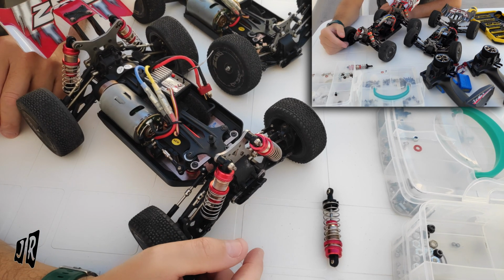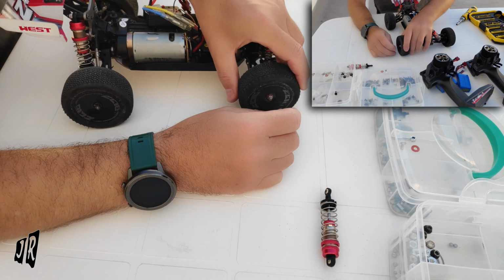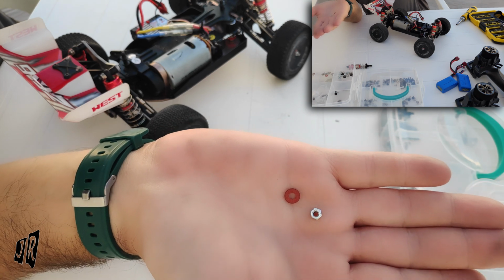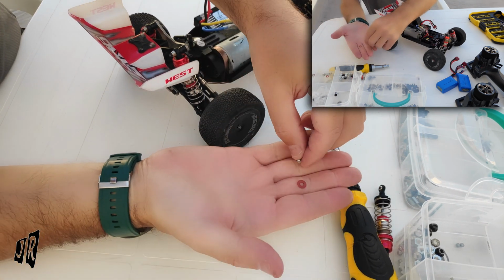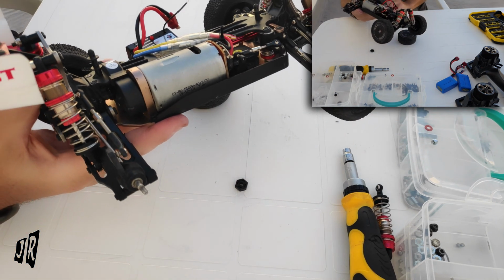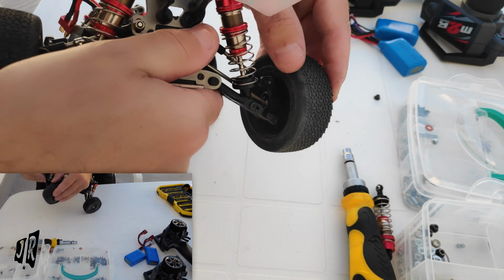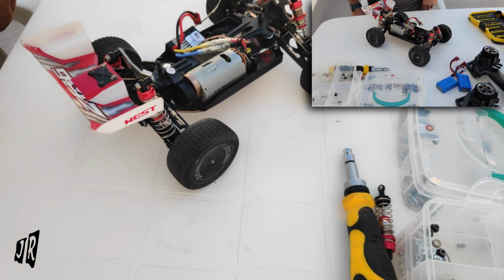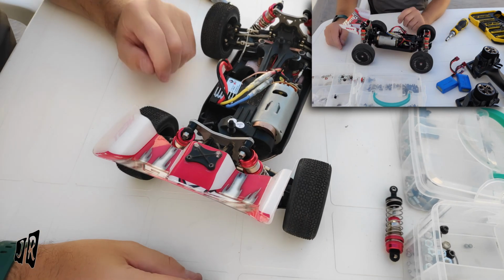WLToys 144001 - RC CAR BASICS - Wheels and Nuts - 14401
Thought I would do a small series on RC Car Basics for those who are a little unsure on how to do things, or are nervous about taking them apart. These are intended for newbies in the hobby or kids trying to learn how to do it themselves. In this episode, Wheels and the nuts that hold them on. Most of the time at least! 😂😂 For those wishing you can be even safer by using a little loctite on the thread before putting on the nut to ensure it does not fall off. Thanks to @Jim 1969 for the reminder! 👏 *Our new Website*
Please help this channel by clicking the links. It costs you nothing but helps us buy items that we use on the channel. Have an awesome day today!!!
WLToys 144001 with 1 battery:
GREAT DEAL - 2 batteries plus car
Upgraded brushless motor: GTSKYTENRC 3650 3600/5200KV Brushless Waterproof Motor
Upgraded ESC: TSKY 120A 1/10 1/8 6v ESC Senseless Brushless/Sense Brushless
Upgraded steering servo: JX PDI-1171MG 17g Metal Gear Core Micro Digital Servo

RC car